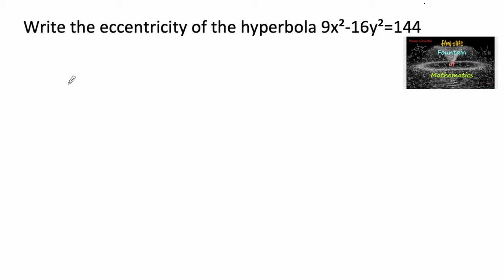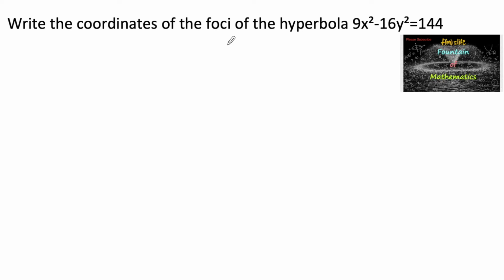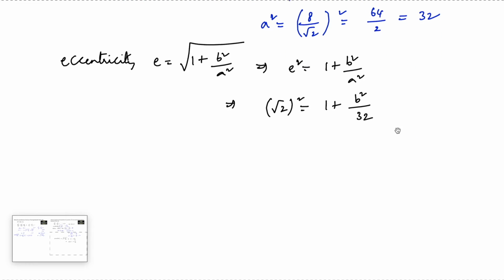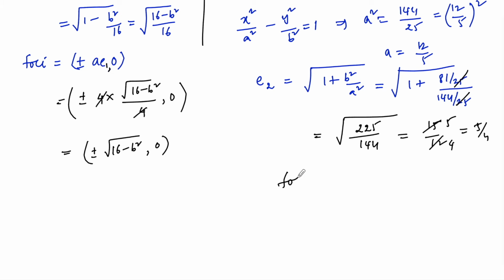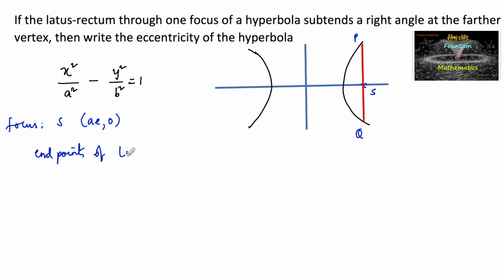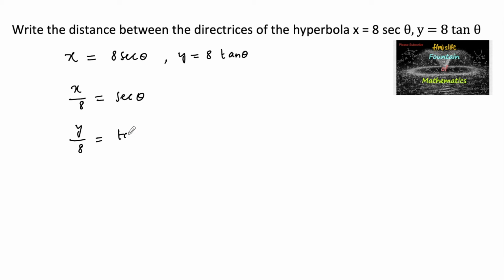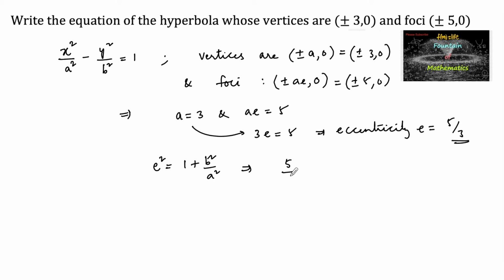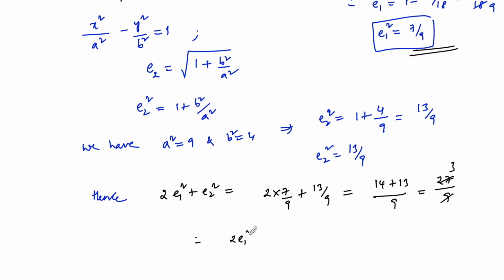RD Sharma Class 11 Volume 2 Hyperbola Very Short Answer Question Solutions|CBSE|VSAQ|NCERT|TERM|2022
Hyperbola@FountainofMathematics